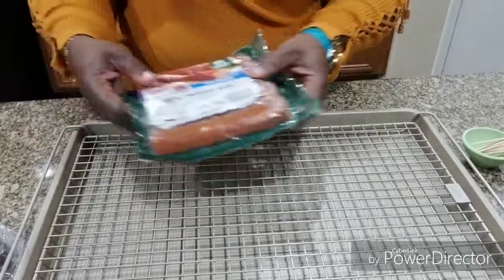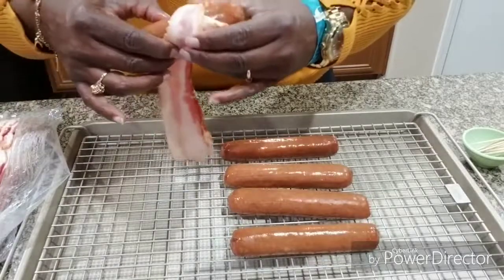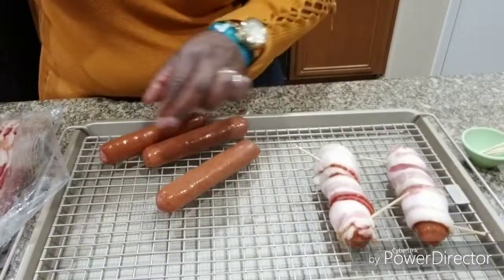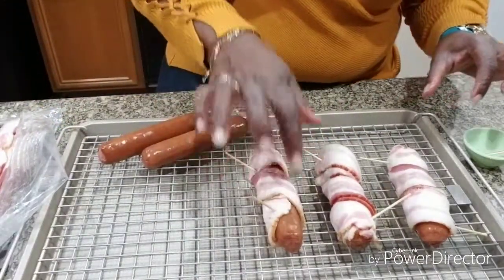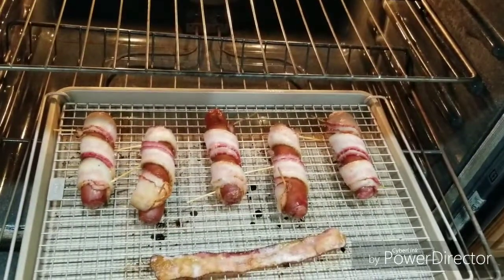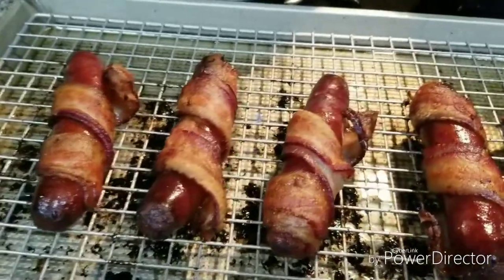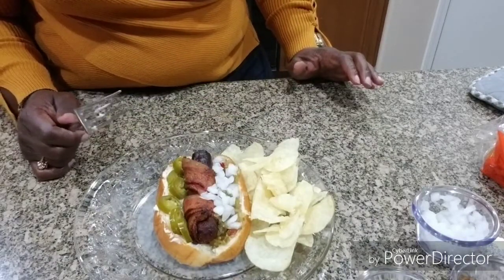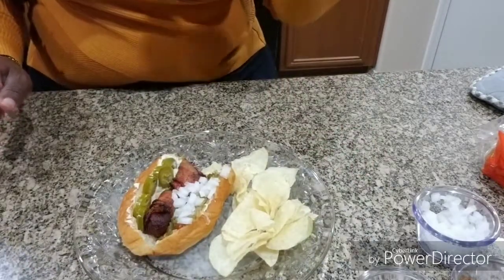BJ's Bacon Dogg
Pack of favorite hot links
Pack of bacon
Hotdog buns
Miracle whip
Tamed Jalapeno peppers (sliced)
Sweet pickle relish
Diced onions
Princesshouse.com/bjohnson
Until next time peace and blessings to you ❤